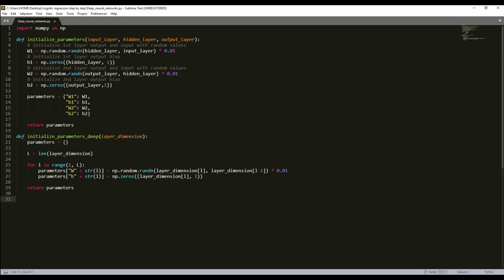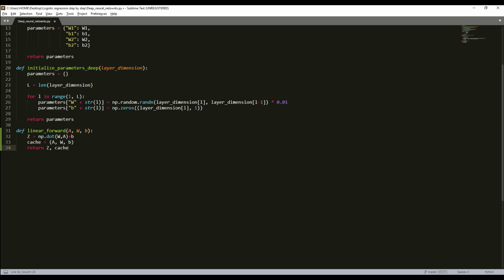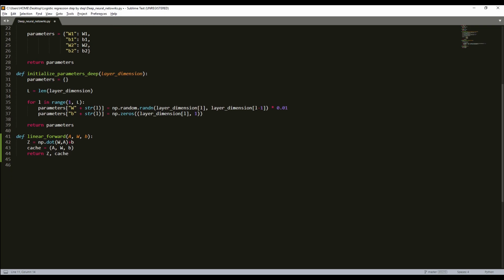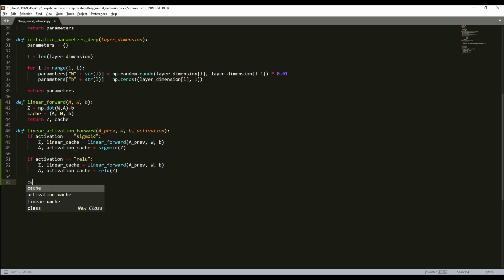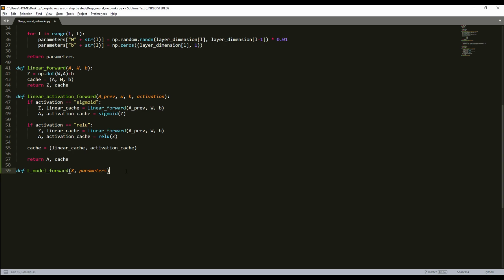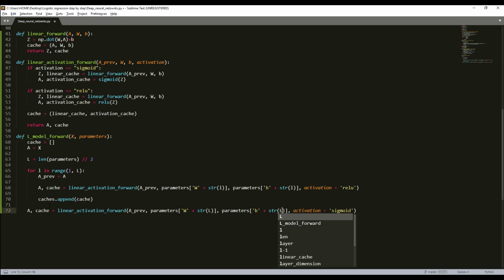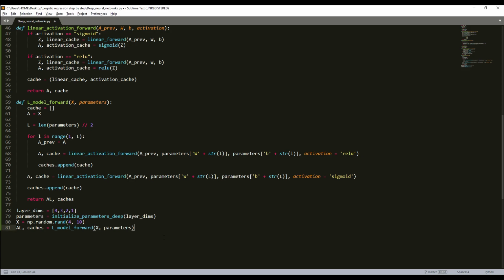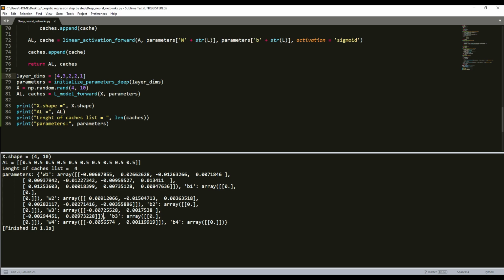Deep neural networks step by step forward propagation part 2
Now when we have initialized our parameters, we will do the forward propagation module. We will start by implementing some basic functions that we will use later when implementing the model. We will complete three functions in this order:
• LINEAR
• LINEAR - ACTIVATION where ACTIVATION will be either ReLU or Sigmoid.
• [LINEAR - RELU] × (L-1) - LINEAR - SIGMOID (whole model)

I could write all these functions in one block, but then it's harder to understand code, so I will leave it so for learning purposes.